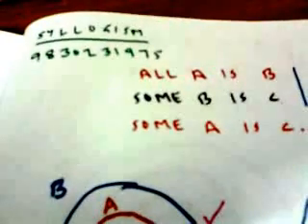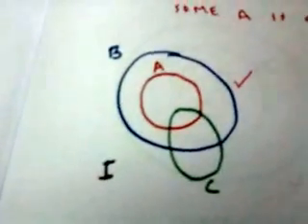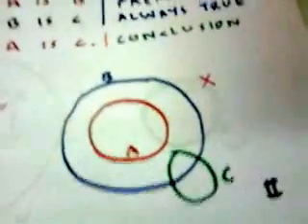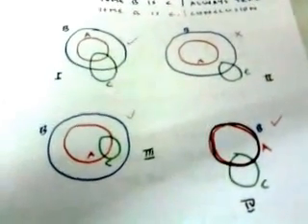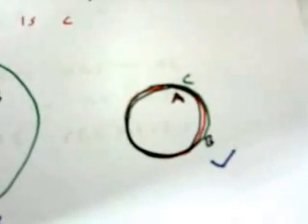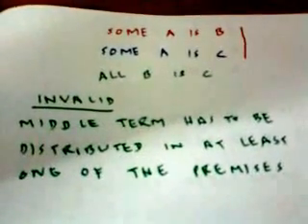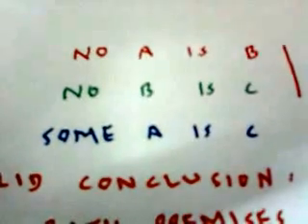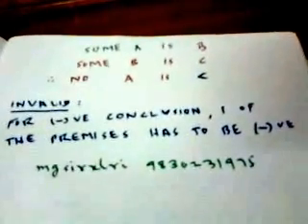syllogism major minor middle full theory with examples moheet gupta kolkata 9830231975